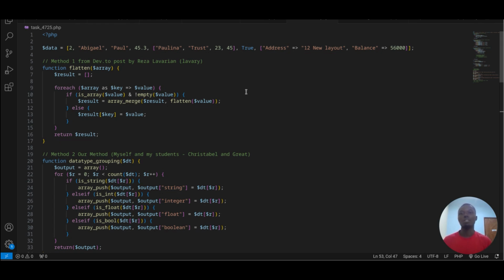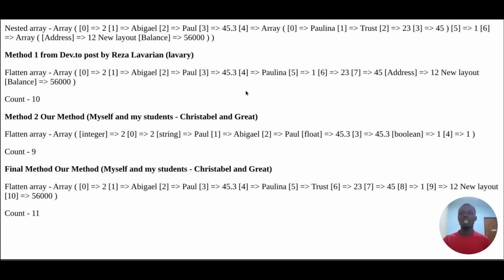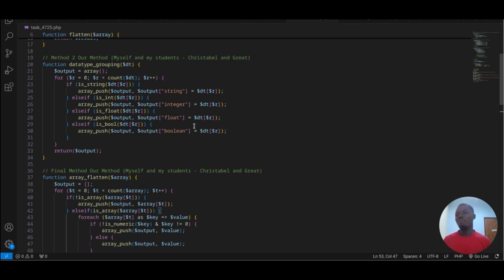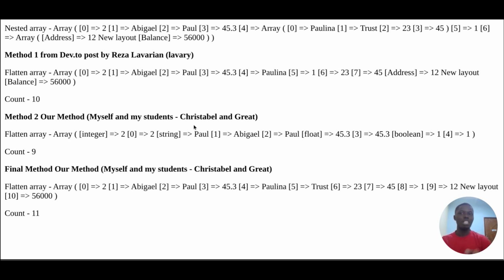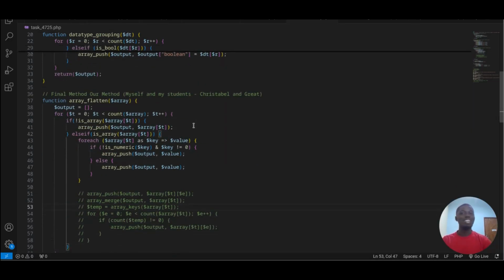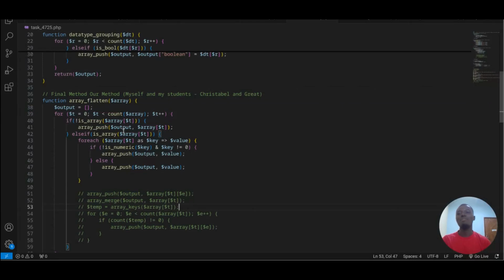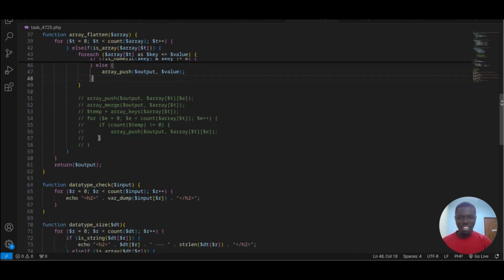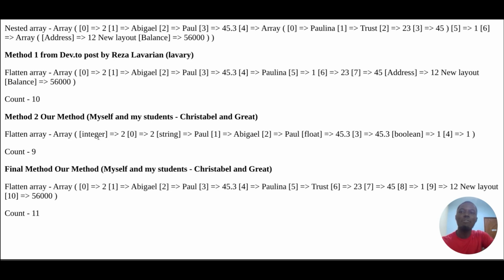👉 Flatten a Nested Array in PHP | Simple & Fast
Learn how to flatten a nested array in PHP with a simple and practical example. 🚀 In this video, you will discovered how to handle complex arrays and convert them into a single-level array. Perfect for beginners and anyone looking to sharpen their PHP skills.

💡 By the end of this video, you’ll be able to confidently work with arrays in PHP and simplify your code.